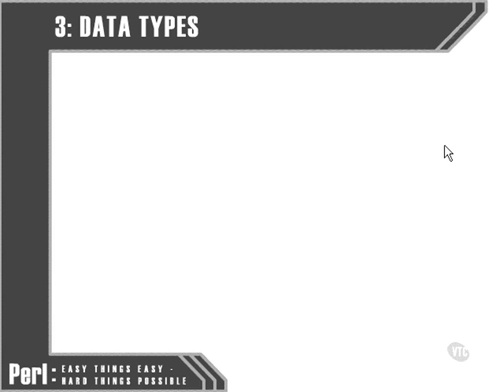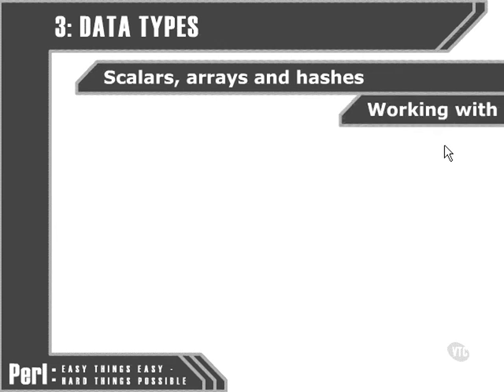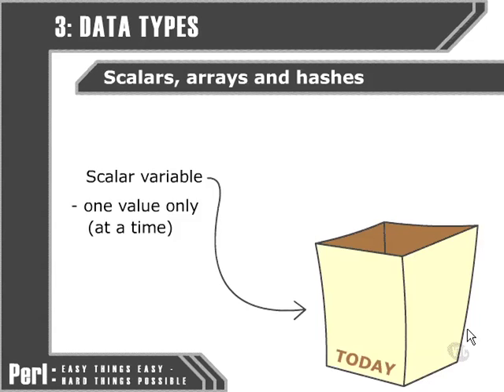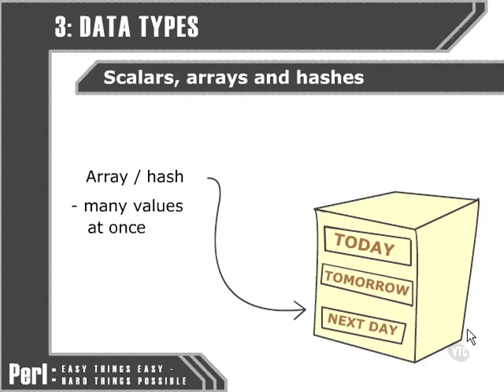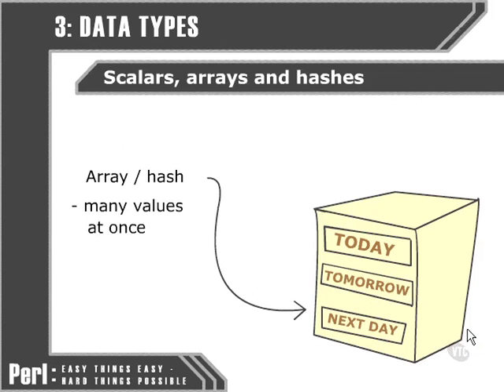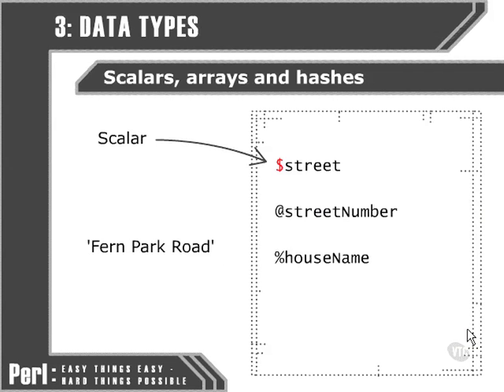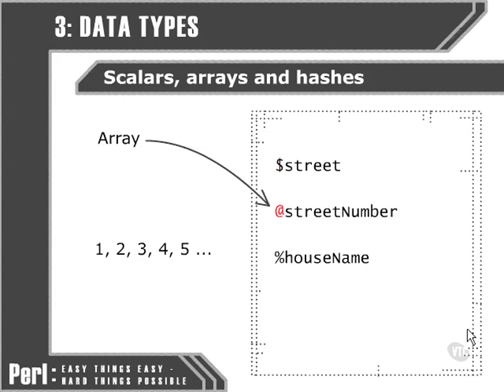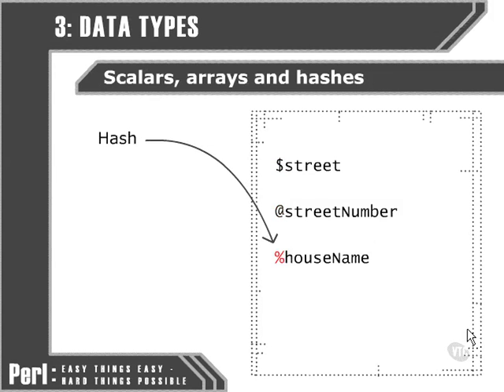VTC Player Perl Fundamentals, Scalars, hashes and arrays